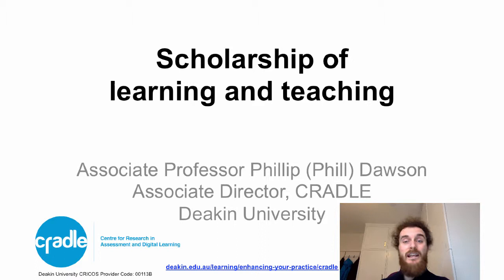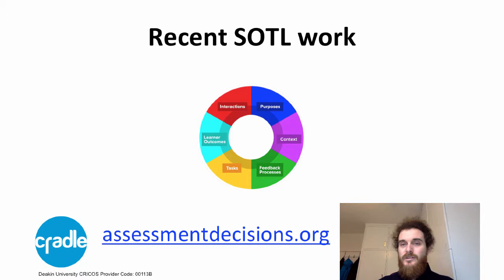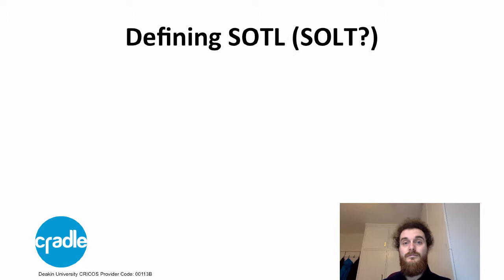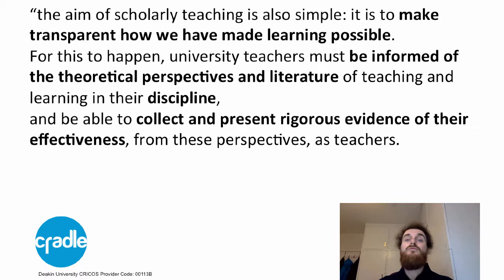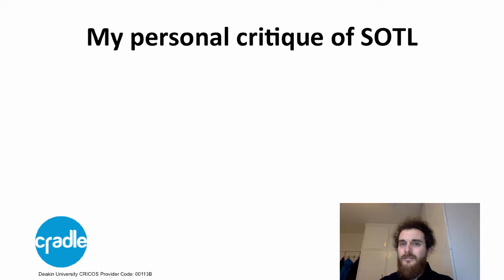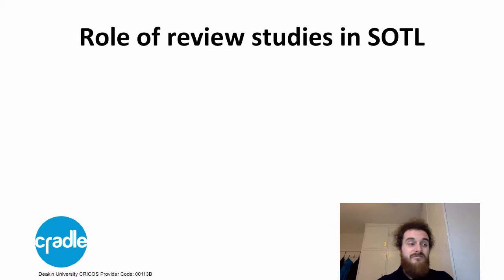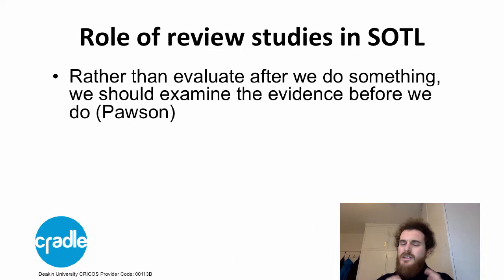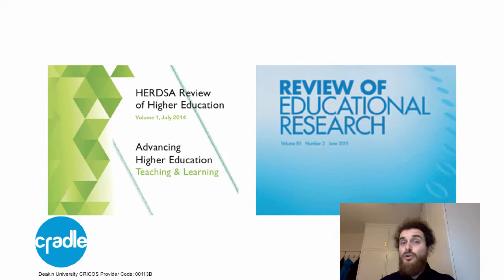Scholarship of learning and teaching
Table of Contents:

00:07 - Guessing game:
in what area can you conduct research…
00:49 -
01:33 - Recent SOTL work
02:32 - Scholarship of learning and teaching
02:50 - Defining SOTL (SOLT?)
03:27 -
05:28 - My personal critique of SOTL
06:58 - Quality SOTL
07:09 -
07:34 - Role of review studies in SOTL
08:54 -
09:39 - A note on methodology
10:52 - SOTL and academic work/careers
11:11 -
13:43 - Excellent, expert or scholarly?
15:37 -